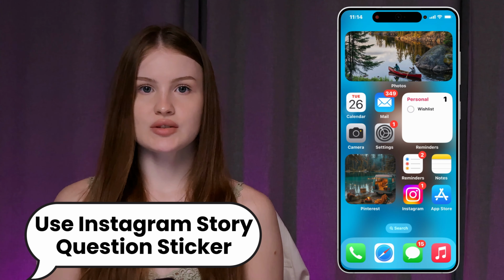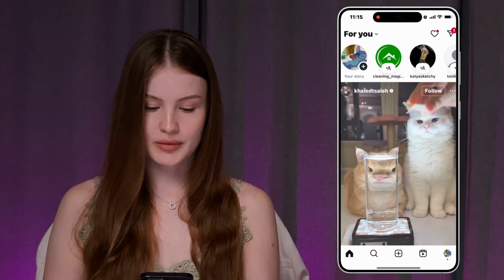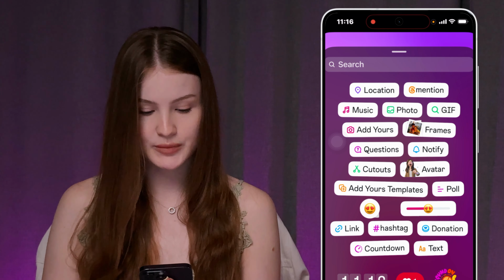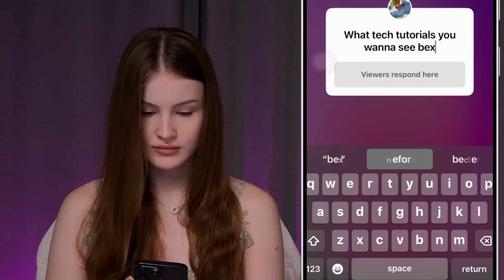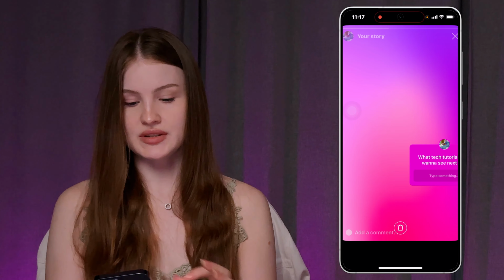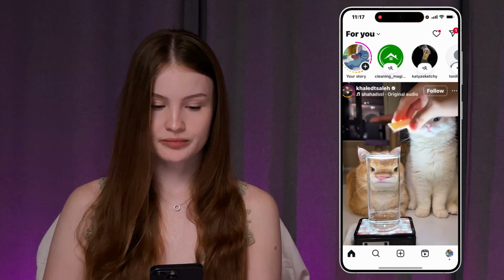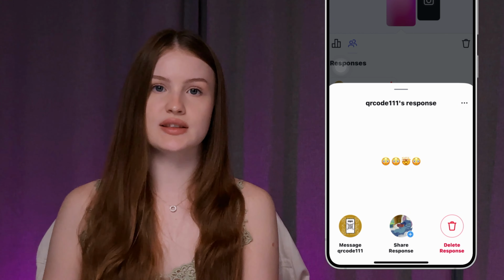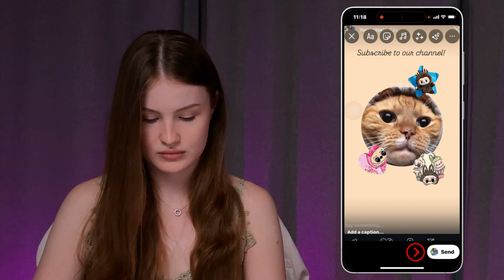Get More Answers! Master Instagram Question Stickers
Want to engage your followers like a pro? 🤩 In this step-by-step tutorial, you’ll learn how to use Instagram Story Question Stickers to get more responses, interact with your audience, and make your stories more fun and engaging. Watch now and boost your Instagram game!